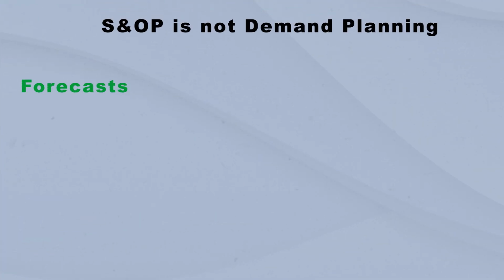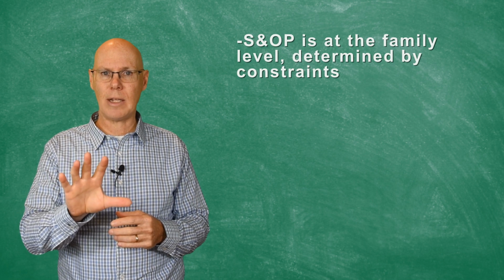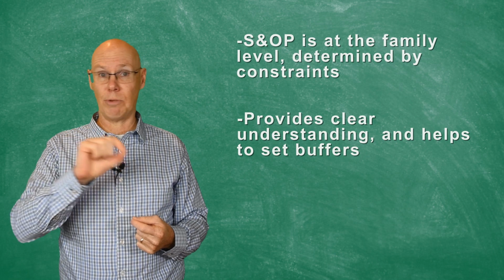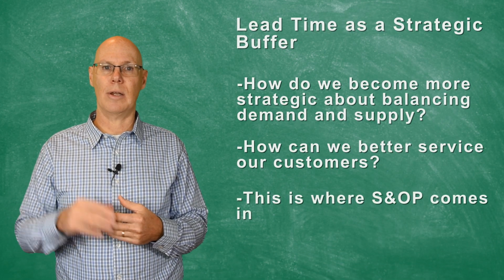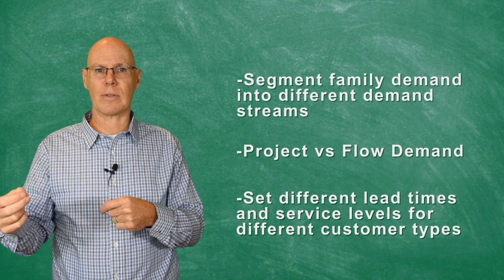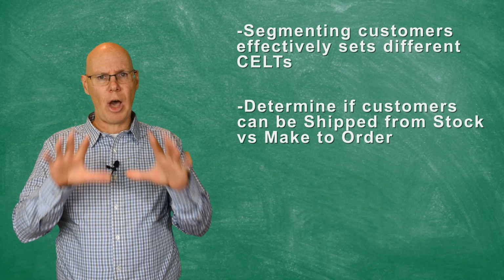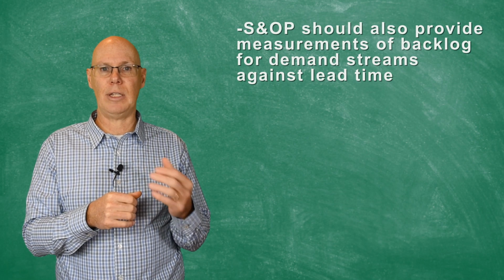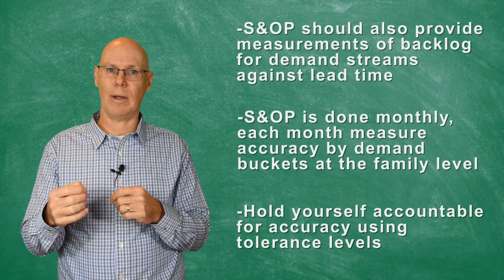Ask the Expert - How to communicate market strategy to operations with S&OP?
How does S&OP provide Sales the forum to communicate market strategy to operations?

When thinking of S&OP from a sales perspective, it tends to get caught in the trap of thinking of S&OP as an operations exercise. S&OP isn’t demand planning but doing the S&OP strategy correctly can achieve the strategic demand plan that aligns sales goals with operational capabilities. In this way, setting up smart buffers, dealing with those tricky lead times, and segmenting customers can better manage demand and supply.

Read our article of the difference between S&OP and SIOP

In our Ask the Expert series, DBM President Doug Dedman answers your S&OP questions!

Take the FREE S&OP Assessment! Receive a custom report outlining how to improve your S&OP process

Learn more about implementing an effective and sustainable S&OP process in your organization